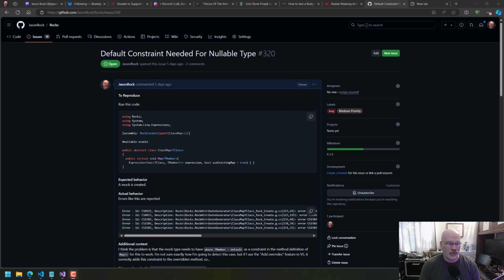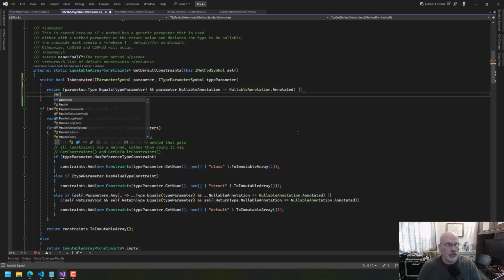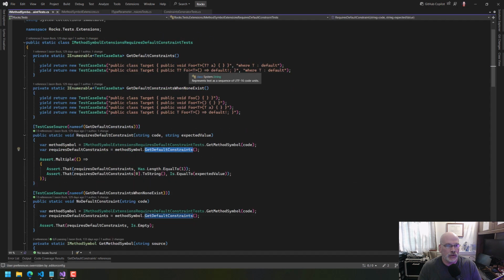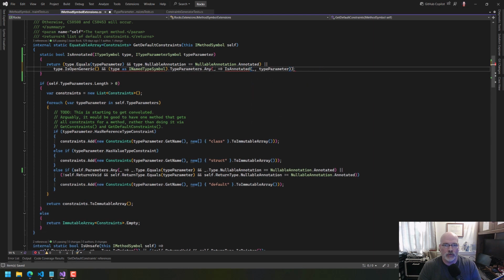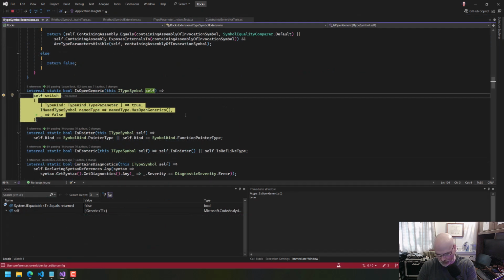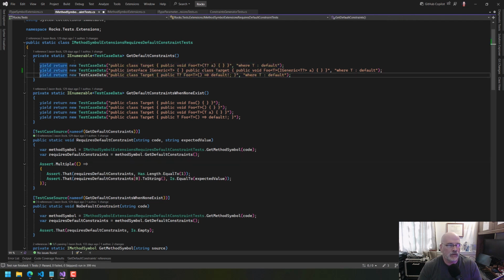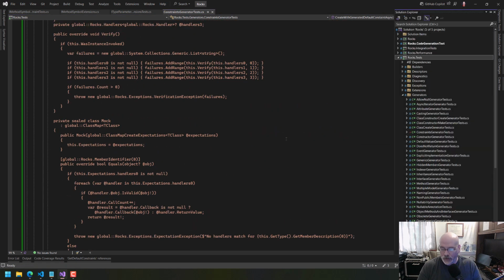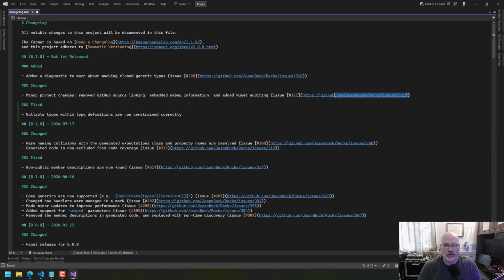FreeCodeSession - Episode 553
In this episode, I keep working on the default constraint issue in Rocks, I have to enable debugging just my code, I realize I'm using type arguments and not type parameters, I get tests to pass, I update the changelog, I close the issue, and I think about what I'll work on next.